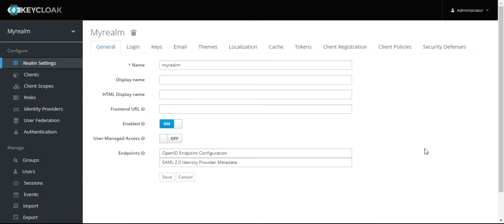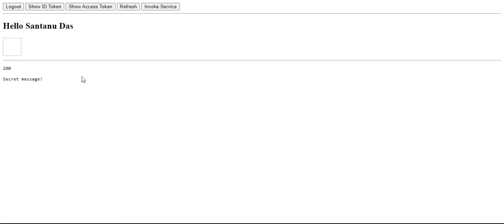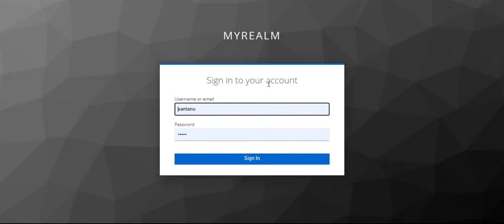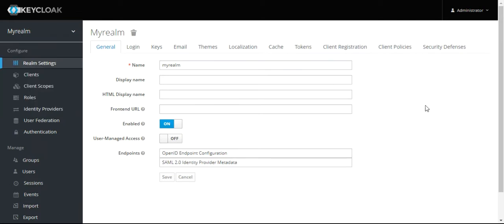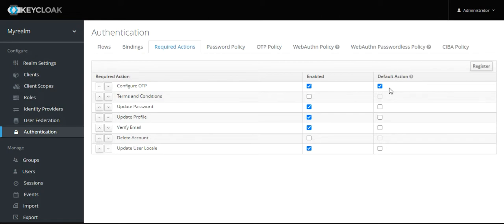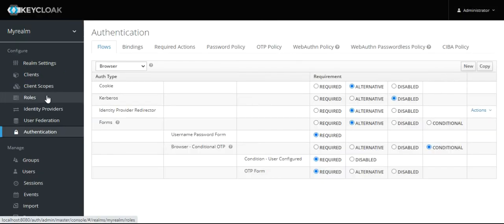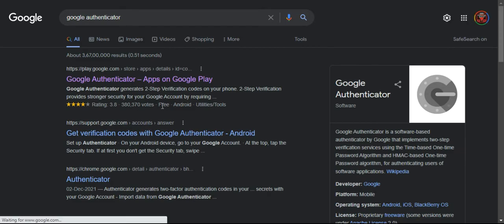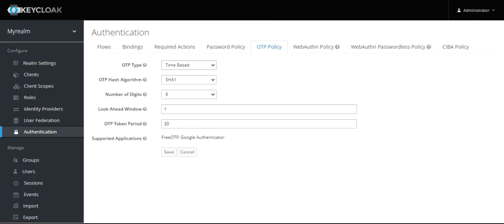Keycloak 2FA Setup Made EASY (Even If You’re Not a Coder)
Welcome to your comprehensive guide on 'Keycloak - 2-Factor Authentication.' If you're a developer, IT administrator, or simply someone concerned about enhancing application security, this video is tailor-made for you.

🔐 What is 2-Factor Authentication?
We start by explaining what 2-Factor Authentication (2FA) is and why it's crucial for modern-day security. Understand how it adds an extra layer of protection beyond just a password.

🛠️ Setting Up 2FA in Keycloak
Follow along as we guide you through the step-by-step process of setting up 2FA in Keycloak. From configuration to user setup, we've got you covered.

📱 Supported Methods
Discover the various methods supported by Keycloak for 2FA, such as SMS, Authenticator Apps, and hardware tokens, and how to choose the best one for your needs.

Hear from industry experts who have successfully implemented 2FA using Keycloak. Learn from their experiences and best practices.

📚 Resource List
We've curated a list of must-read books, articles, and tutorials to help you become a 2FA and Keycloak pro.

Don't compromise on security. Let's make your applications impenetrable together!"